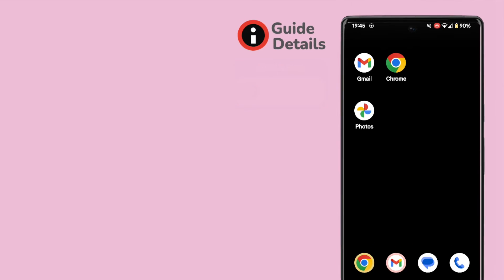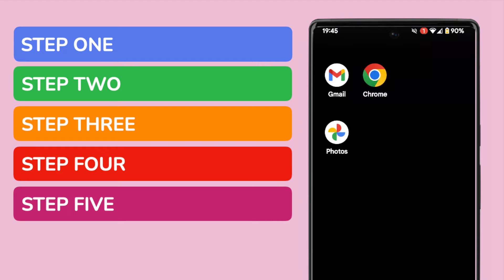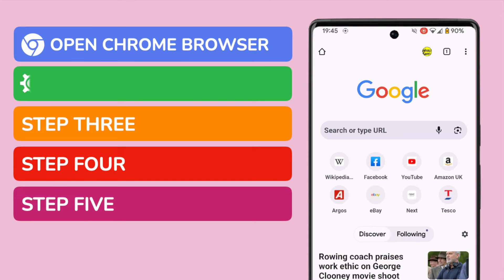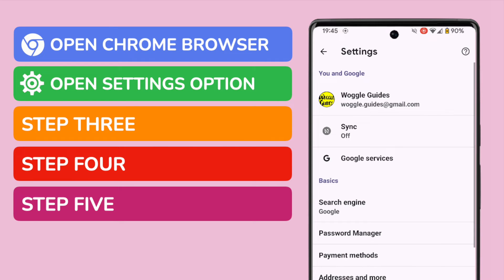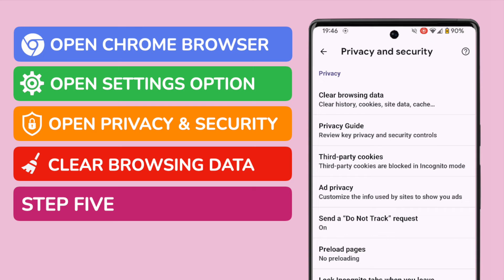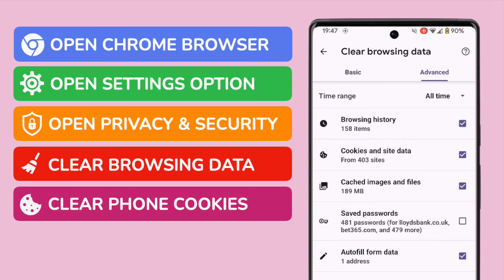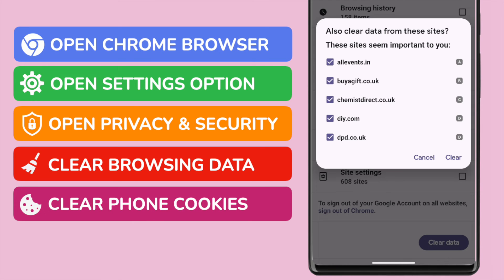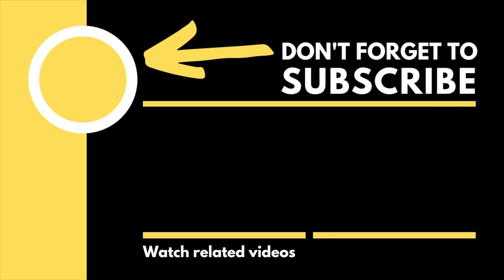How to clear cookies on Android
In this guide, I’ll explain how you can quickly clear cookies on your Android phone.

*🕔  Key Moments*
00:00 | Introduction
00:19 | How to clear cookies on Android
02:38 | Wrap up